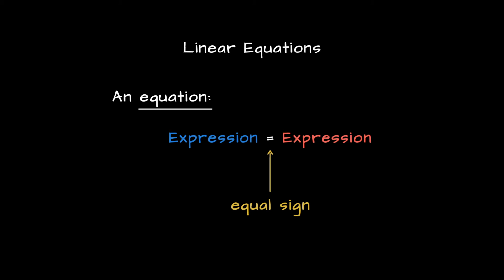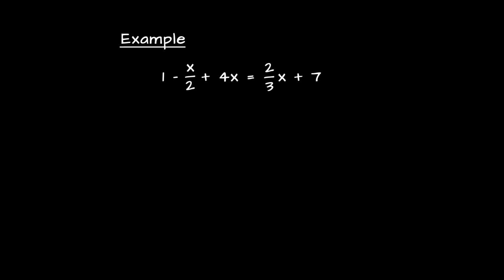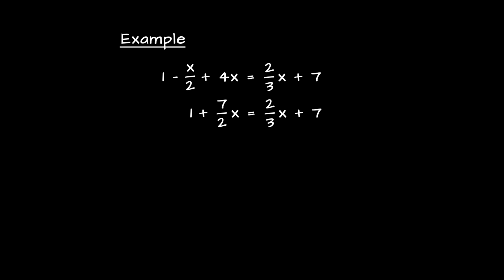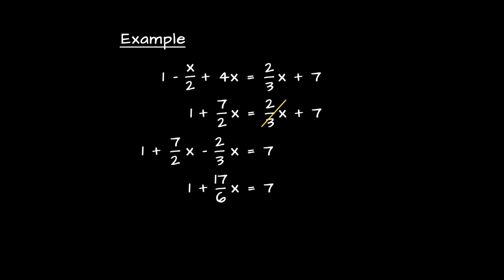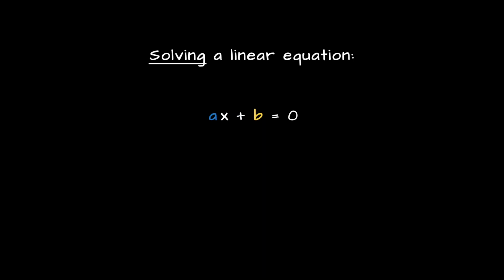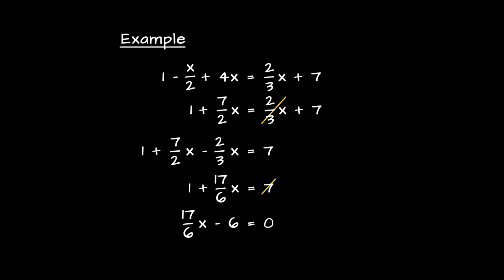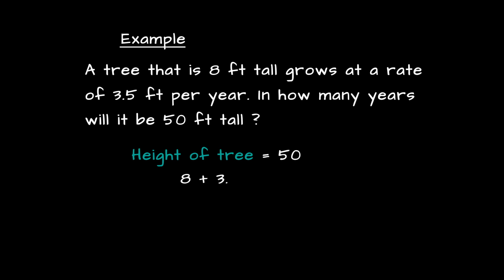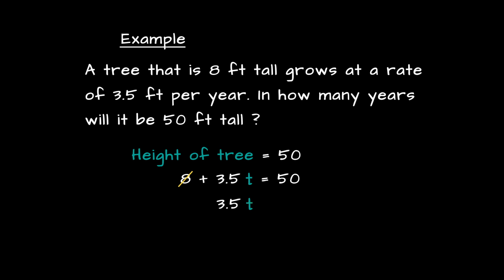2.1 Linear Equations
In this video, you’ll learn how to recognize, work with, and solve linear equations, namely equations that can be put into the standard form. Upon completing this activity, you should be able to:
- Write a linear equation in the standard form